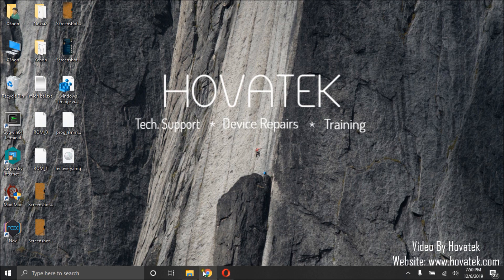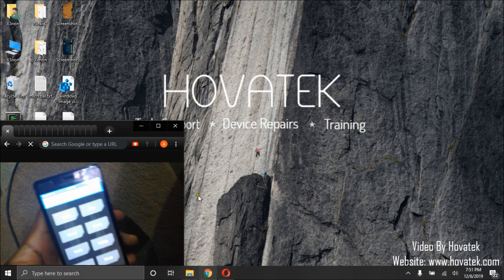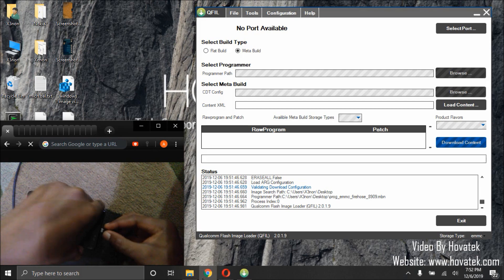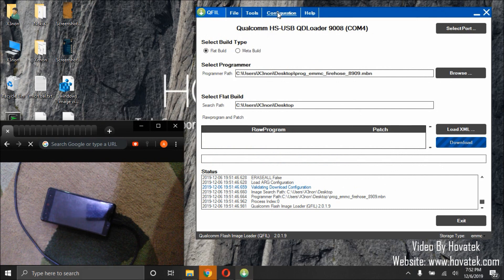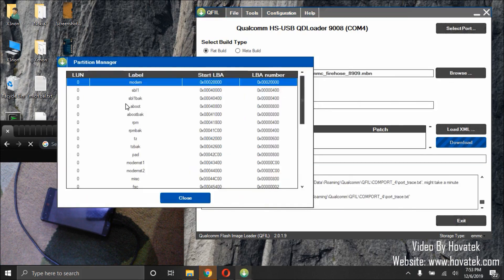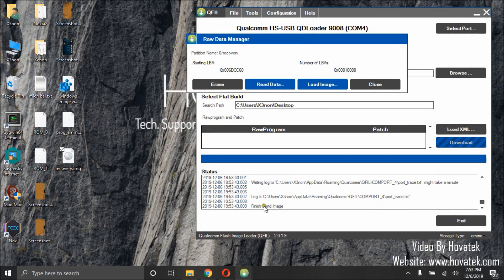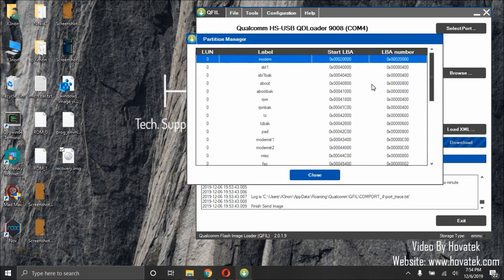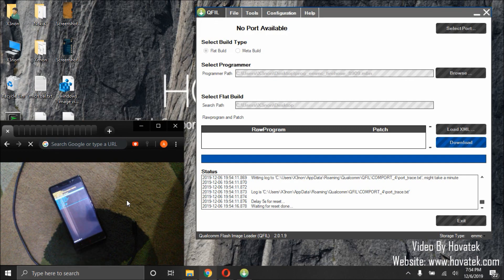How to use QFIL to flash to a single partition on Qualcomm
-- Tools & files You'll need --

* Programmer (firehose) file for your device's chipset @ or from your device's firmware (for those that require specific programmer files)

* The file you wish to flash to a specific partition (avoid space in the file name) e.g recovery.img, vendor.img, boot.img etc